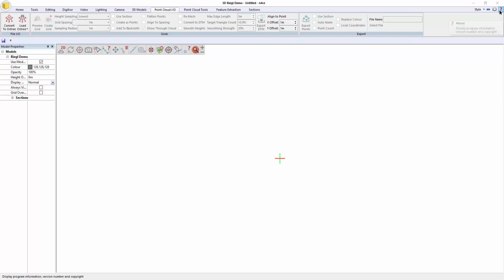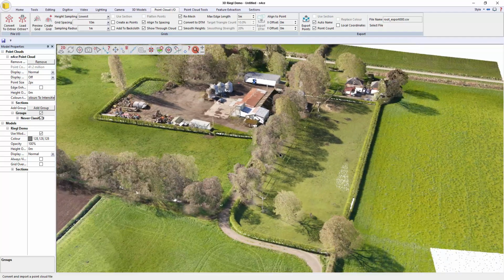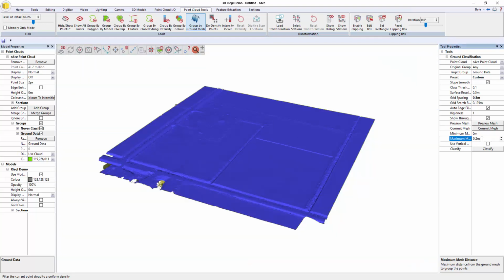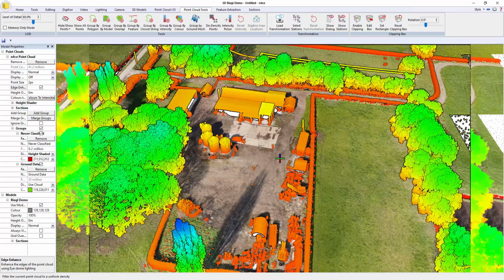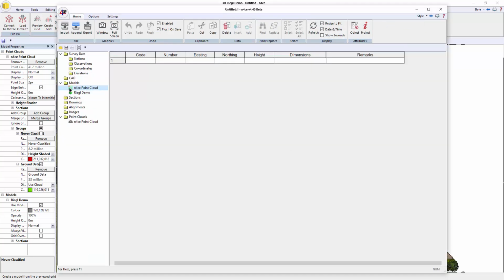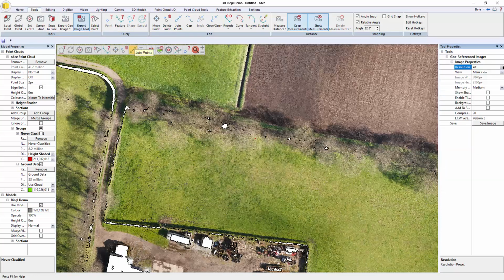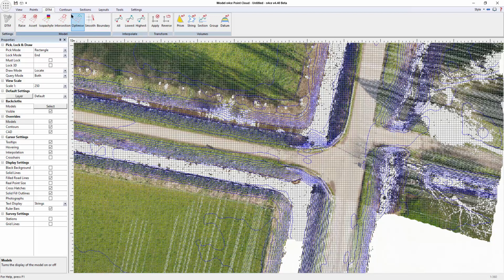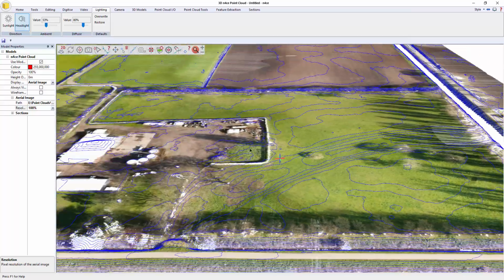Importing Native RIEGL .RDBX files into n4ce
This video demonstrates how RIEGL RiPROCESS .DRBX files are imported directly into n4ce without the need to first export to LAS or E57 formats.